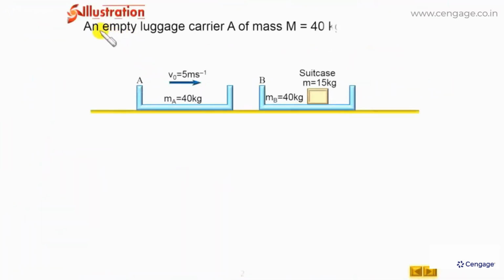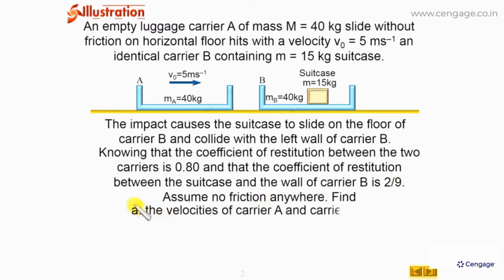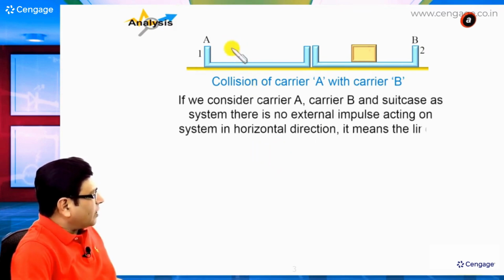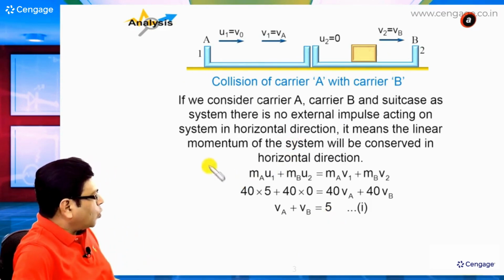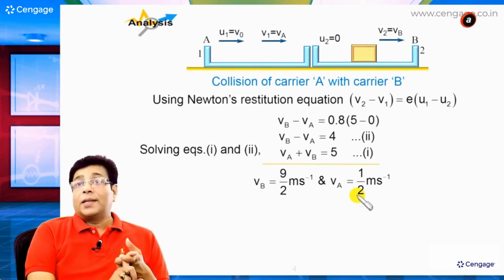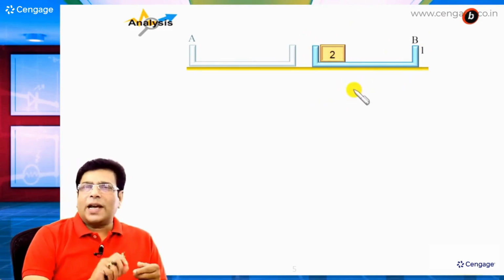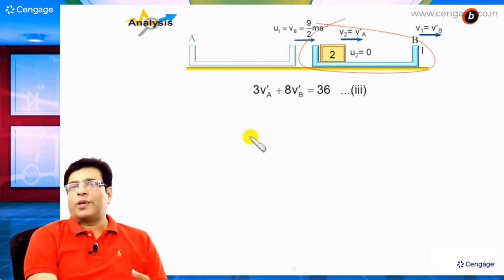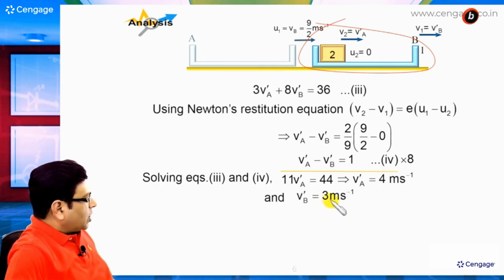Concept Learning: Collision | B. M. Sharma | JEE Physics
Build a strong conceptual foundation in Collision with this focused learning session by B. M. Sharma. This topic is a key part of Mechanics and is essential for solving JEE Main & Advanced problems.

📘 Book Reference: Cengage Physics for JEE Main & Advanced – Mechanics by B. M. Sharma

This session covers:
✅ Concept of collision and types (elastic & inelastic)
✅ One-dimensional collision analysis
✅ JEE-level conceptual understanding and problem-solving approach

💡 A clear understanding of collision concepts helps in solving impact, momentum, and real-life mechanics problems effectively.